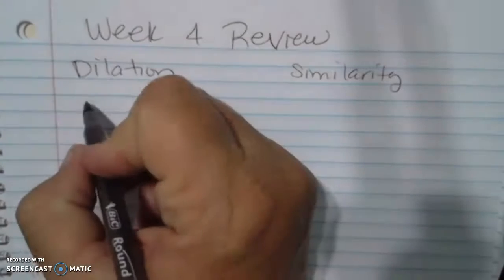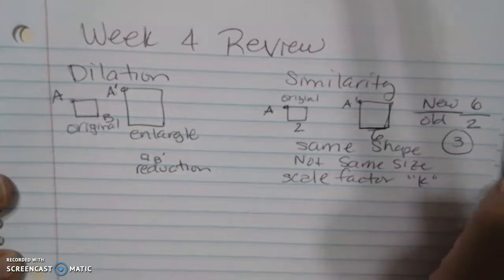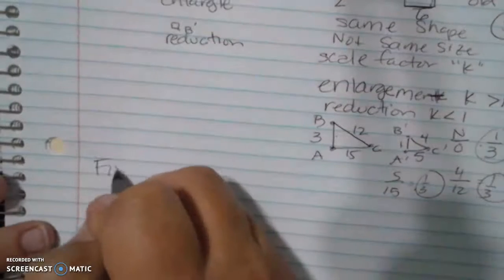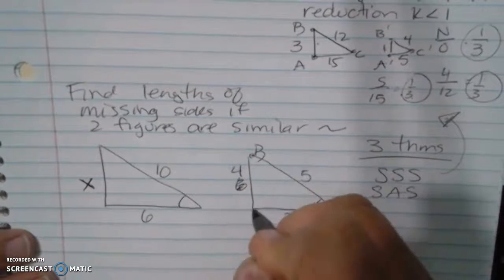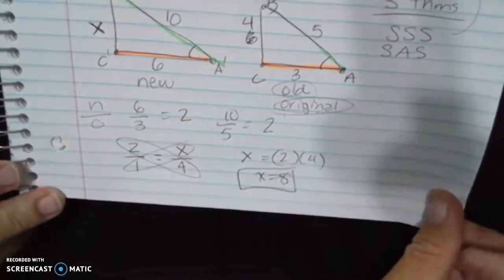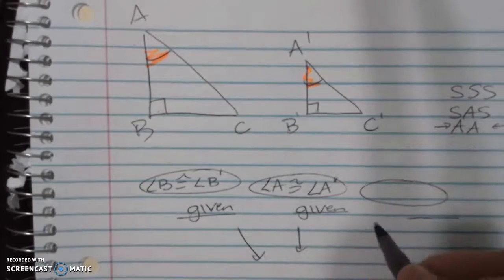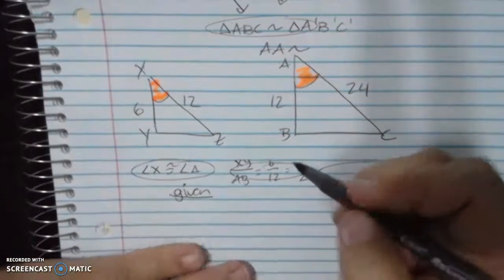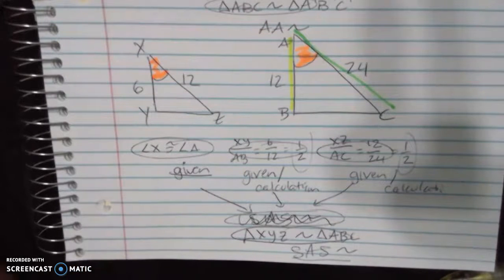IM2 W4 Review